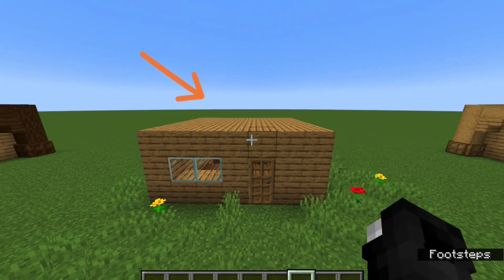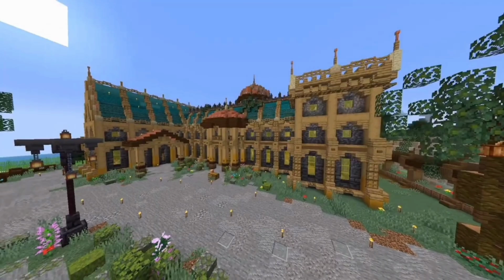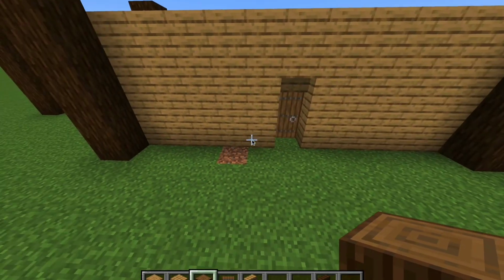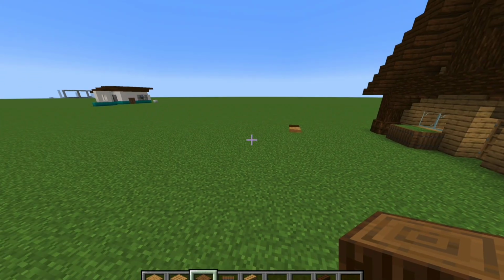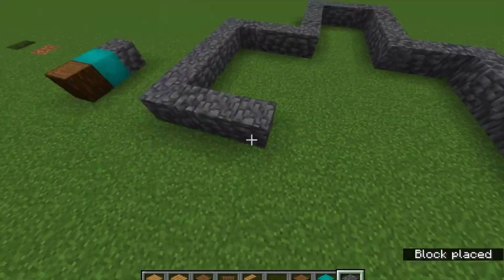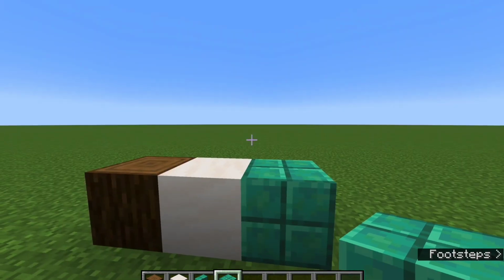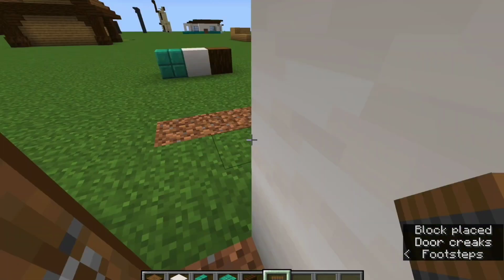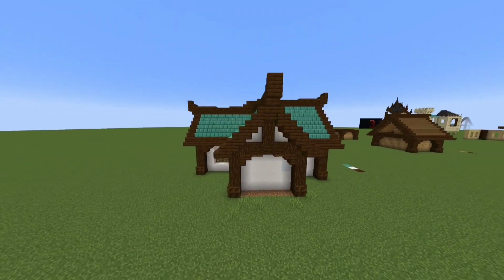How to go from a NOOB to PRO builder with 3 EASY steps (Minecraft Tutorial)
build a better minecraft bedrock/mcpe or java survival base or house using these tips and tricks in the tutorial video

have build ideas youre not sure how to execute? looking for advanced survival base designs on youtube to build in your realm? why not just learn how to make your own house? in this video i will give you some tips on how you can learn to build a better more aesthetic house using your own completely original design using these three simple rules. building using shape, color palette, and depth